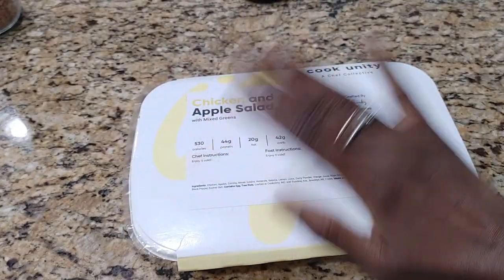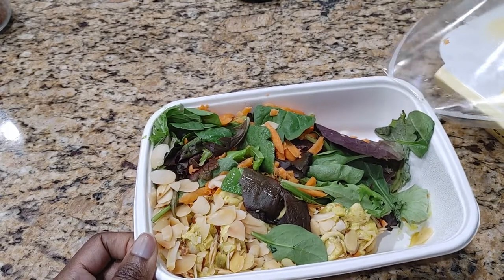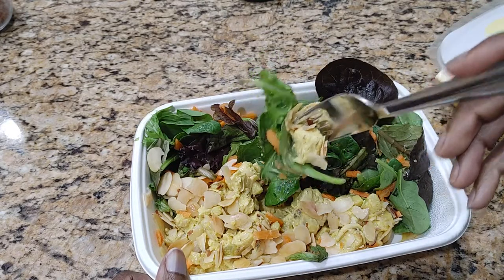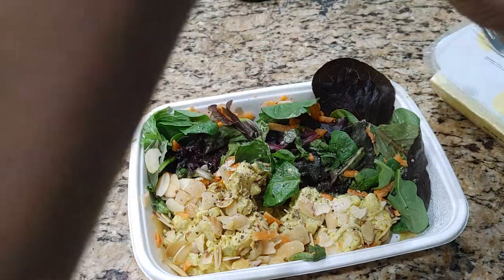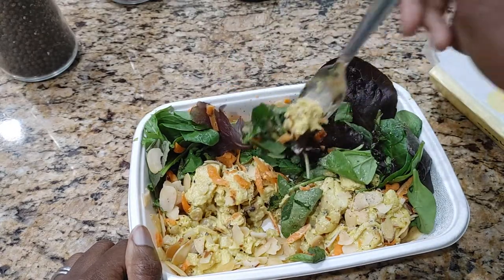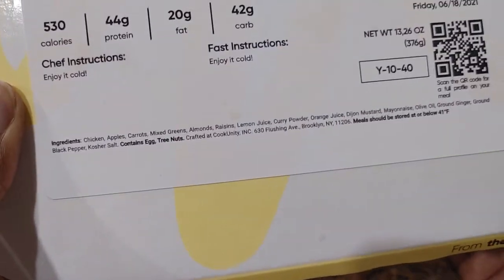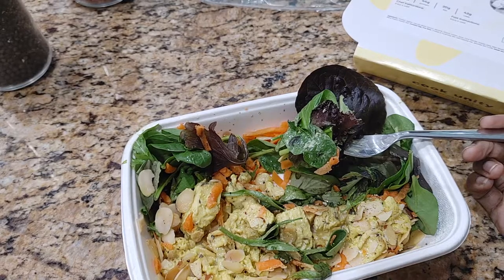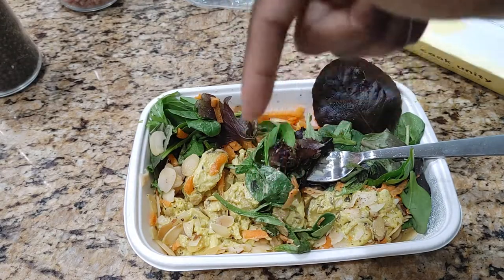CookUnity Review - Chicken and Apple Salad with Mixed Greens by Chef AIrvin Paredez | Noobs at Work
We review the Chicken and Apple Salad with Mixed Greens by Chef Irvin Paredez, meal from CookUnity . Watch us noobs at work, giving it an honest try on making, rating and reviewing this dish.